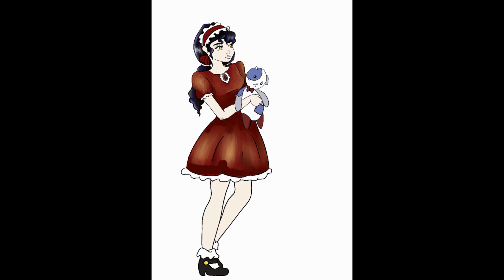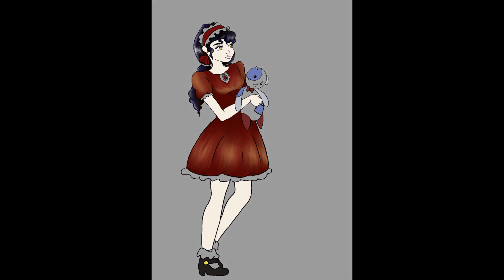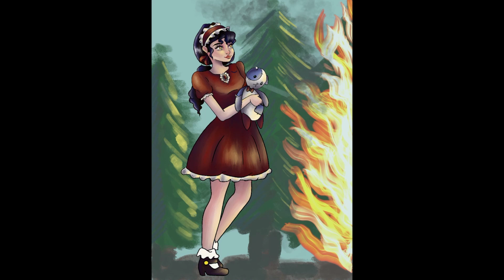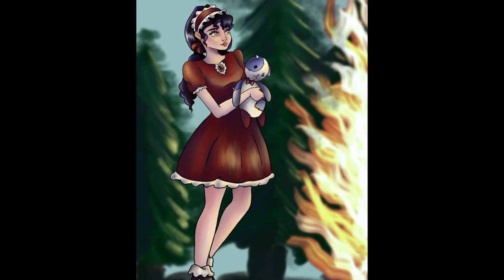Don't Starve Together Characters Part 3: Drawing Willow in Procreate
Here is my third drawing for my Don't Starve Together Series! Today's Drawing is of Willow, Drawn in Procreate on my Ipad. I hope you enjoy.